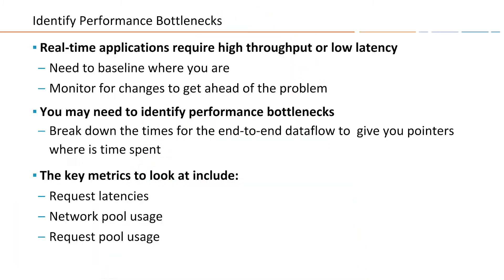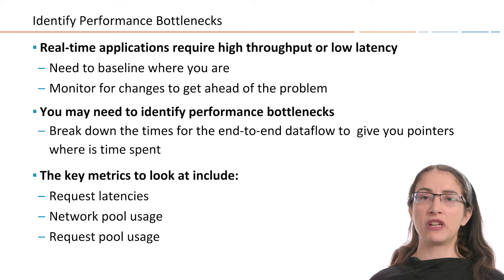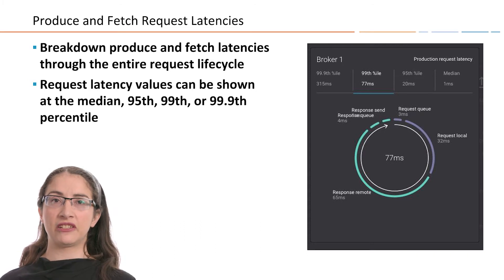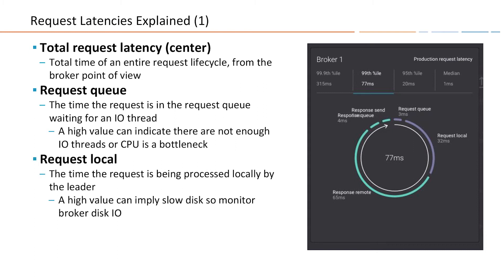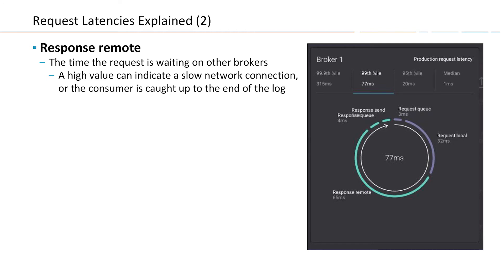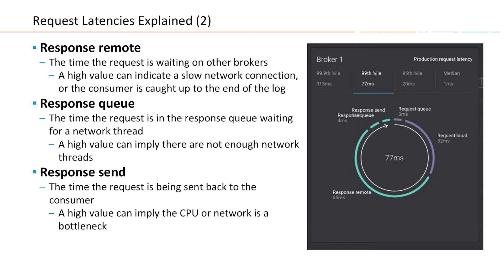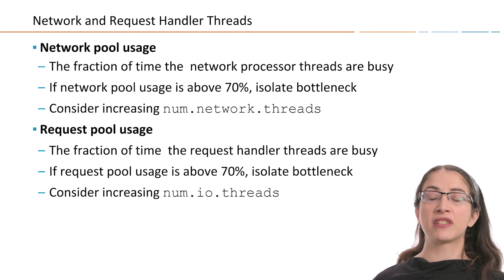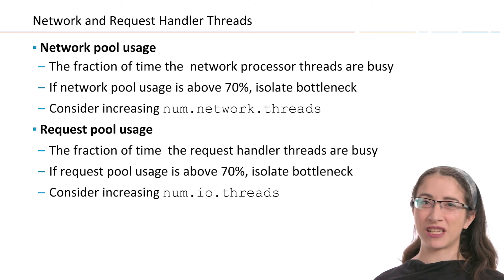4. Optimizing Performance | Monitoring Kafka in Confluent Control Center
Try the demo | Gwen explains how Confluent Control Center monitors performance of your Apache Kafka deployments, and how to identify bottlenecks, detect slow consumers, and see the request lifecycle.